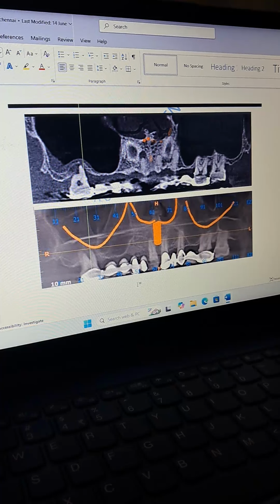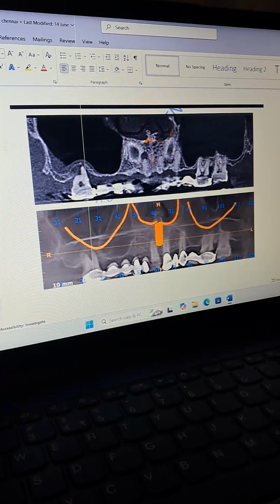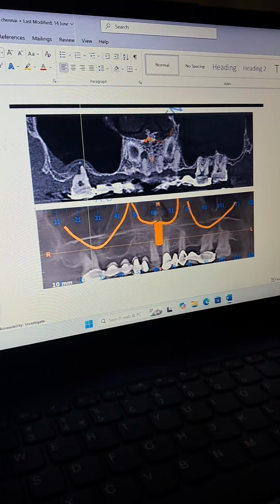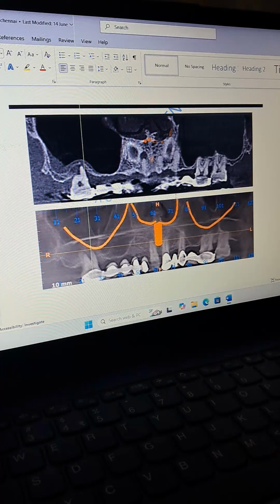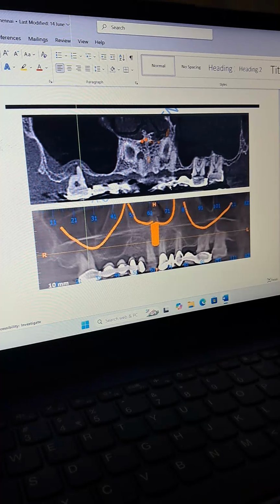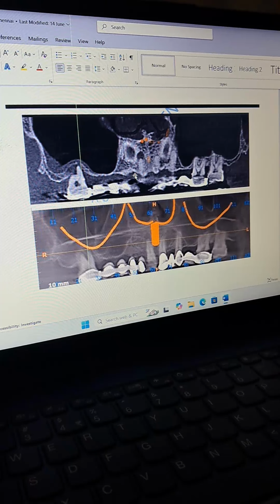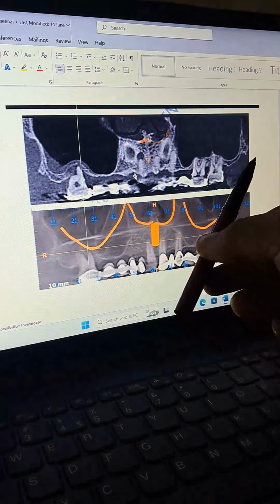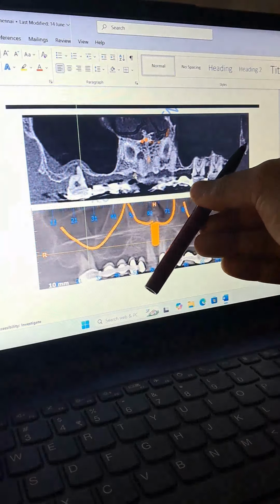Corticobasal Implant | Case Discussion | Dr. Abhishek Dubey (MDS Periodontist)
*🟢 Join Dental Discussion And Jobs WhatsApp Group*

To join send your Name Qualification City to 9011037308

*Invite Your Dentist Friends!*
⏭️ Share this  with your dentist colleagues and in your Dental College WhatsApp groups:

🎯 This is WhatsApp group of dentists from Mumbai, Pune, and Maharashtra.